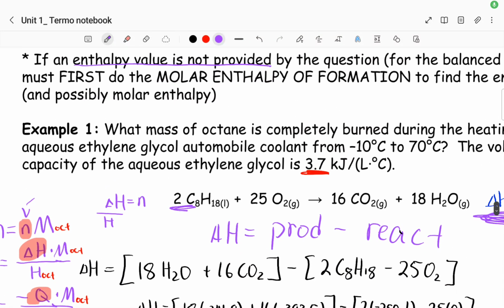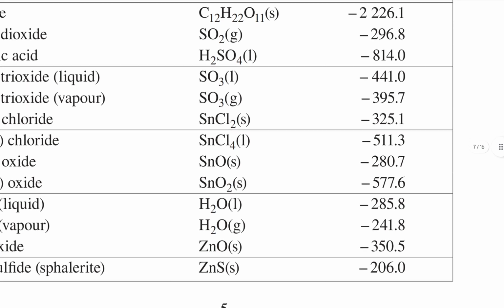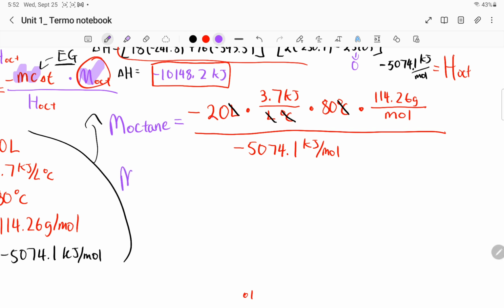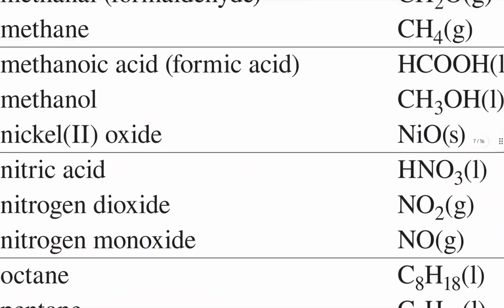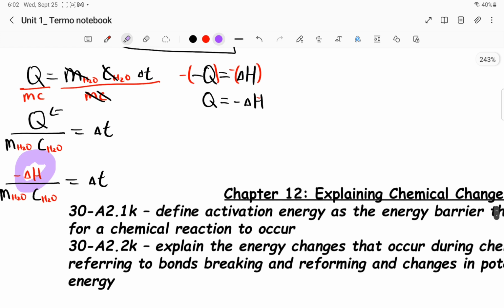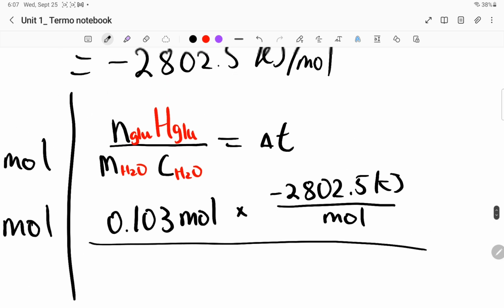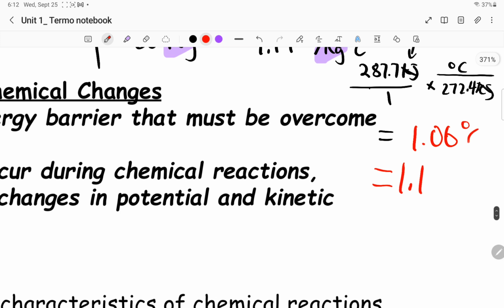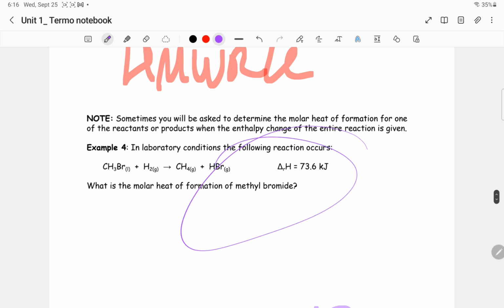Combining formulas examples in Thermochemistry